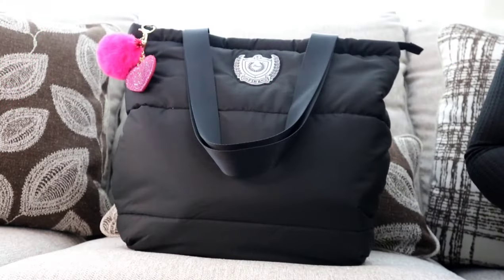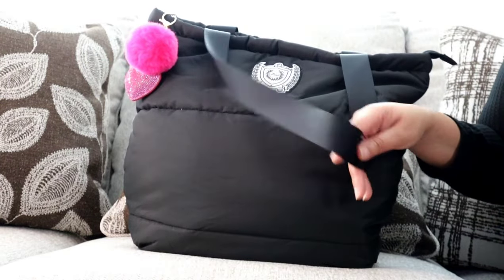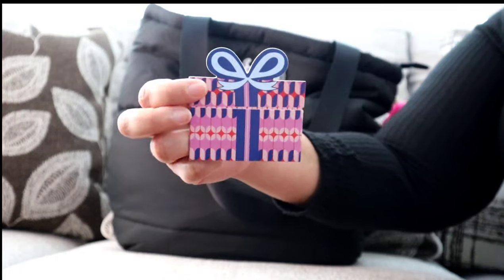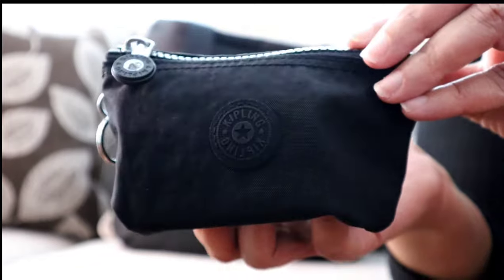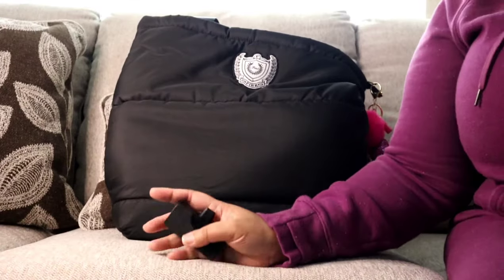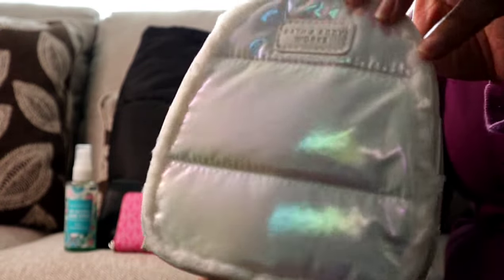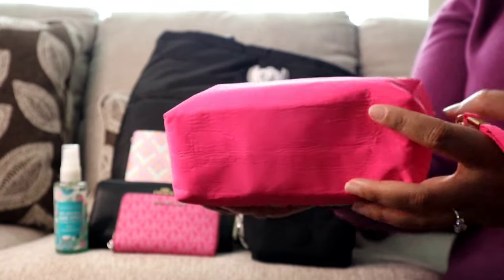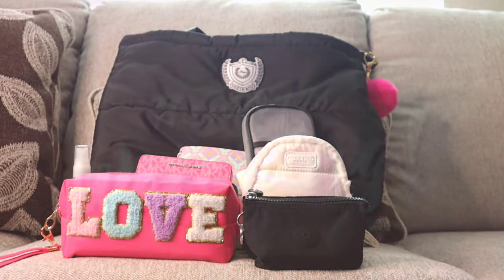Victoria's Secret Puffer Tote | What's in My Bag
WIMB Victoria's Secret Puffer Tote.